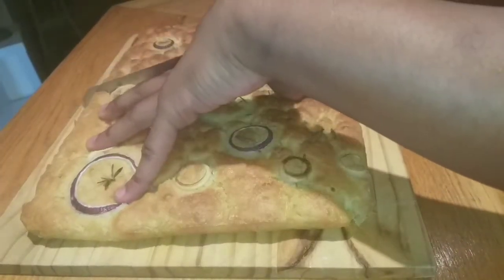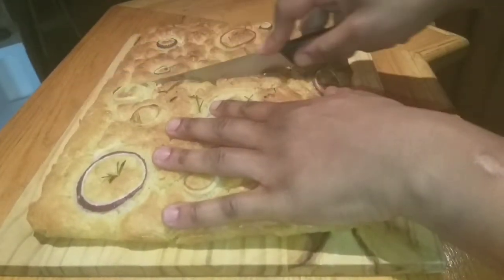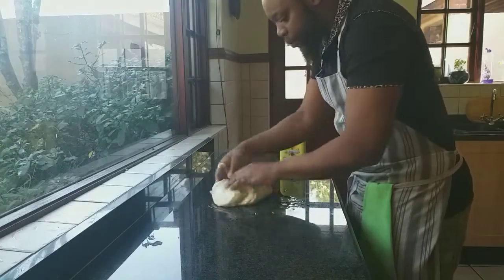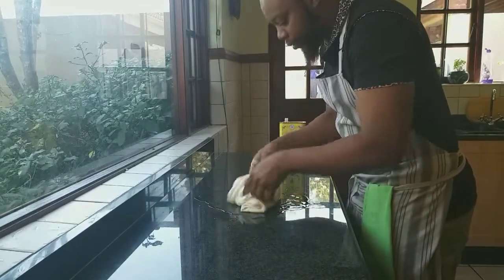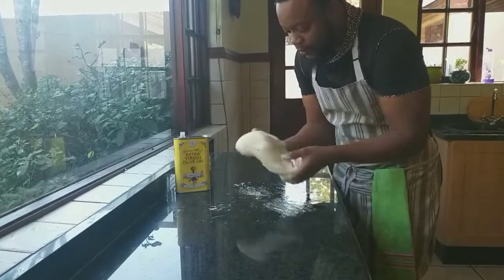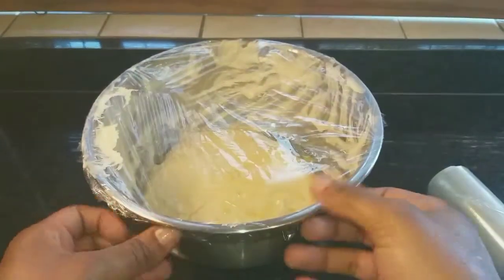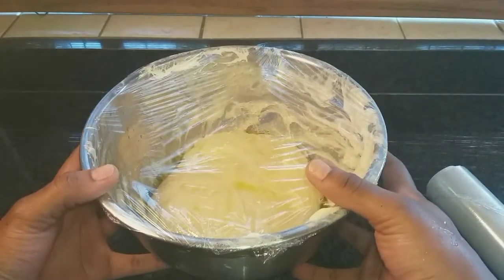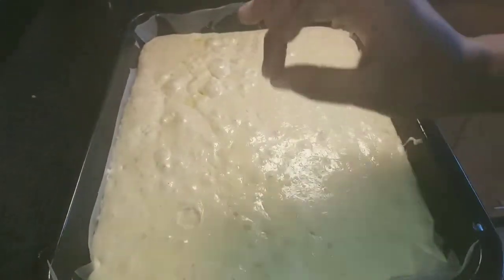Foccacia | Made Easy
Foccacia Bread | How to and Recipe